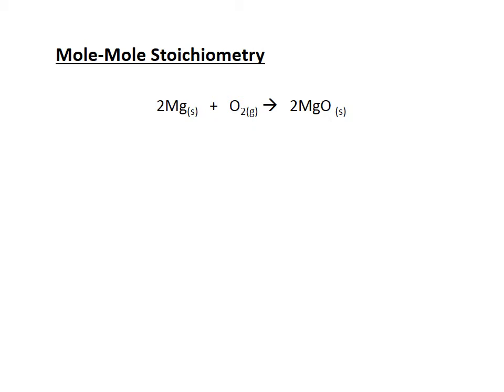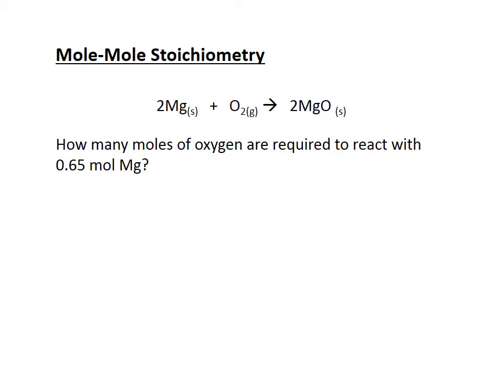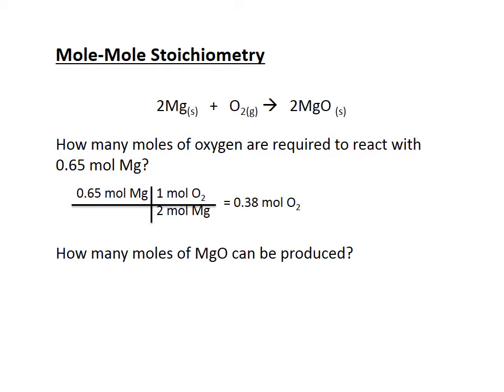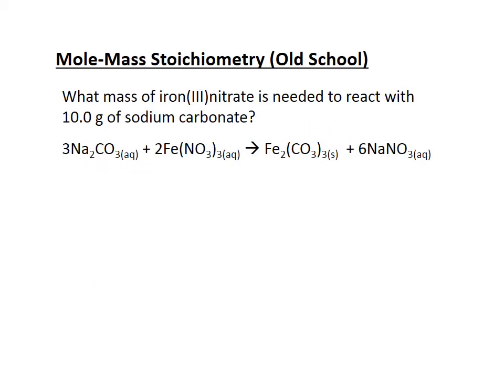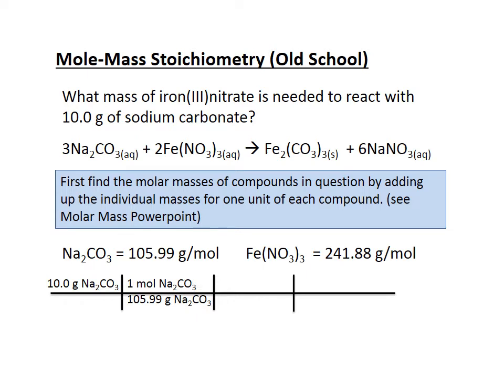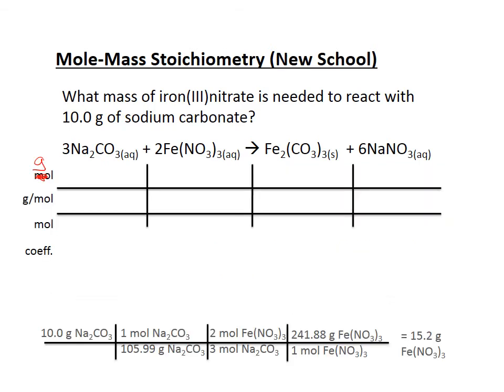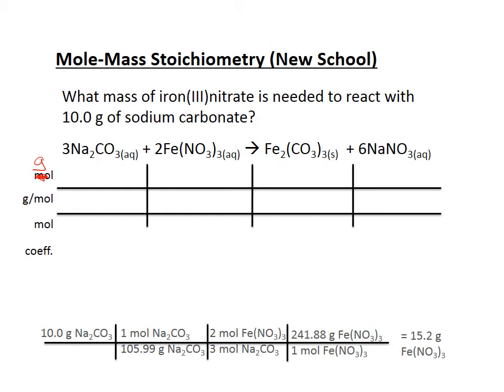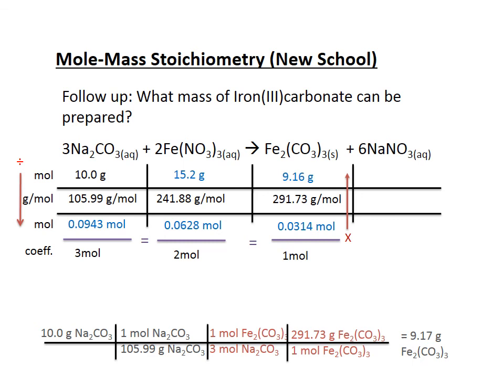Simple Stoichiometry New2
Solving simple stoichiometry problems